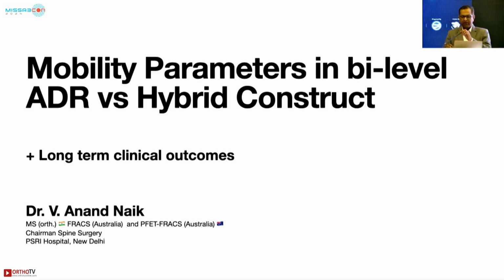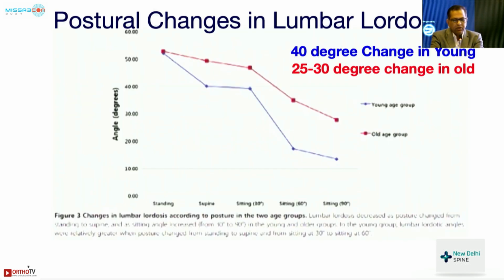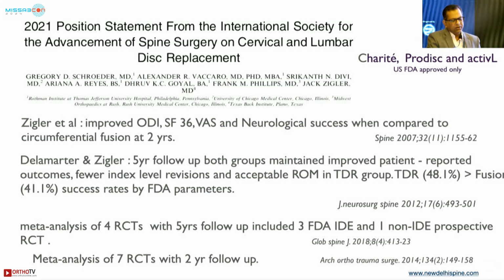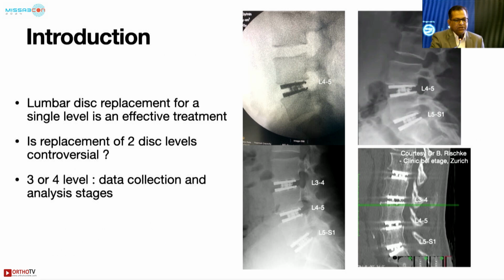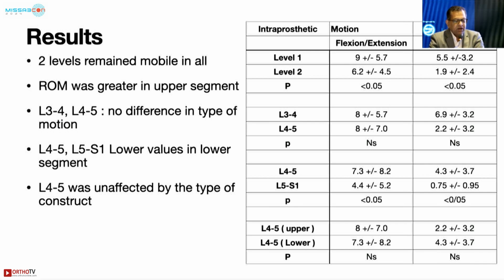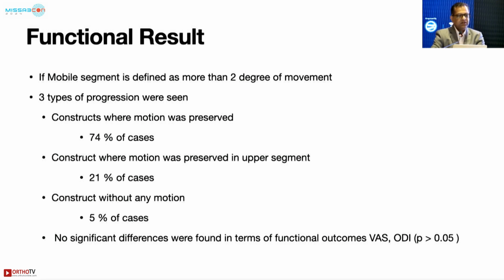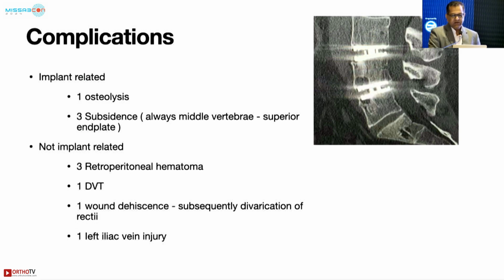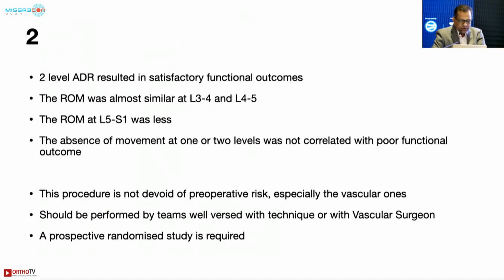MISSABCON 2024: Mobility Parameters in the Two-Level Lumbar ADR vs Hybrid Construct -Dr V Anand Naik